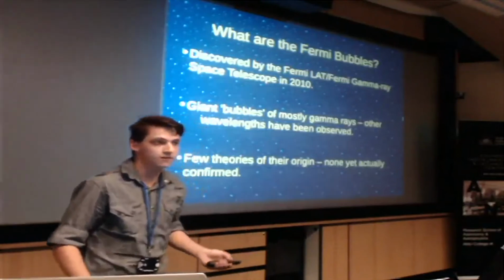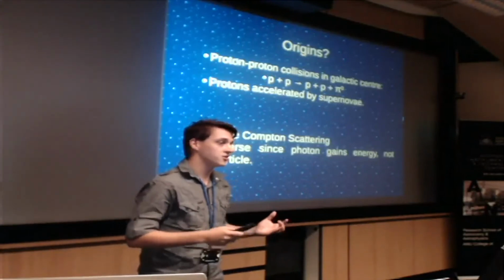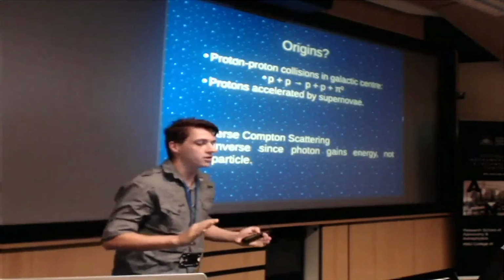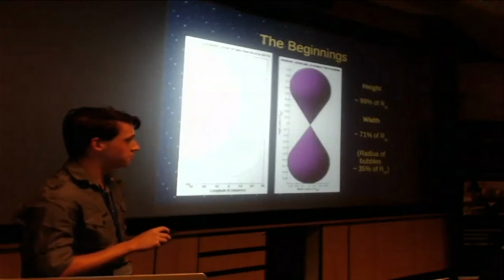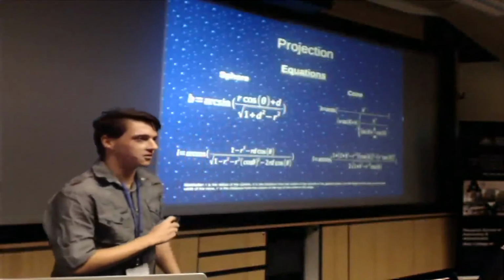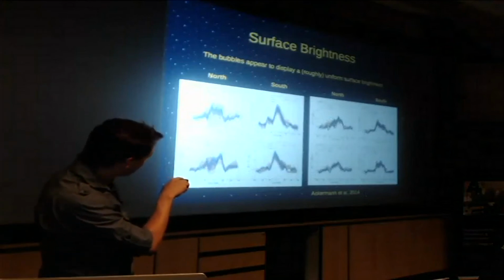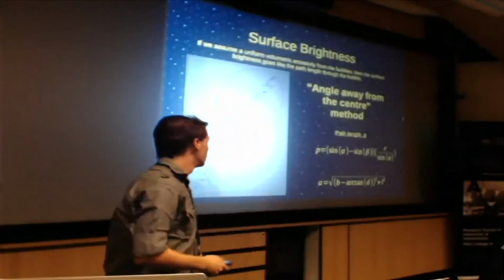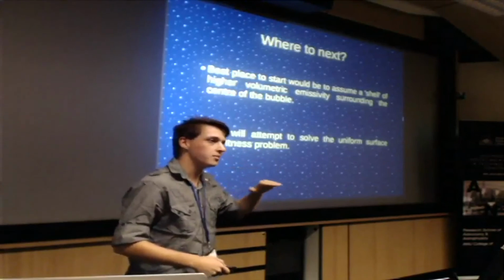J. d'Agostina, RSAA Summer Intern Talk (2015)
A Geometric Model for the Fermi Bubbles at the Galactic Center

The Fermi Bubbles are the second largest structures in the Galaxy: giant lobes that extend out from the Galactic nucleus many kiloparsecs into the halo of the Milky Way. The ultimate source of energy for the Bubbles remains mysterious but is likely to be either the super-massive black hole at the centre of the Galaxy or star formation occurring near the black hole. The project involved producing a geometric model for the Fermi Bubbles, their magnetic field structure and cosmic ray electron population, and the synchrotron emission from these electrons using analytical and computational techniques.